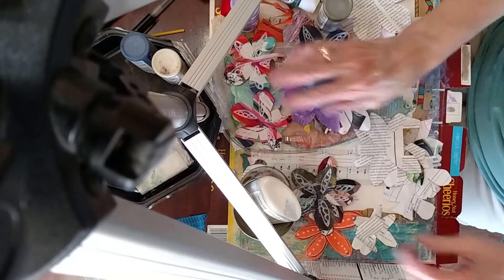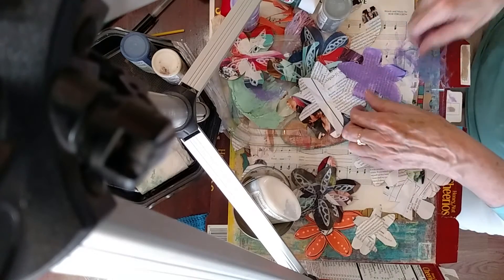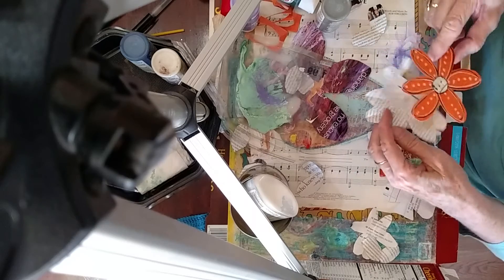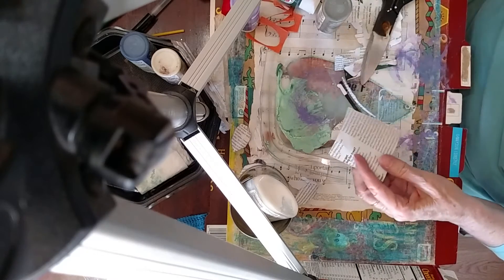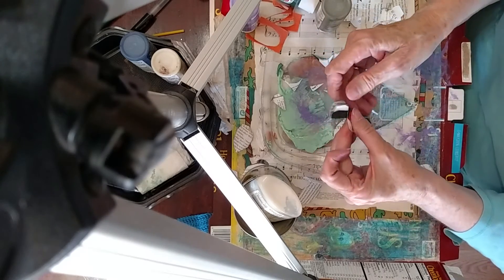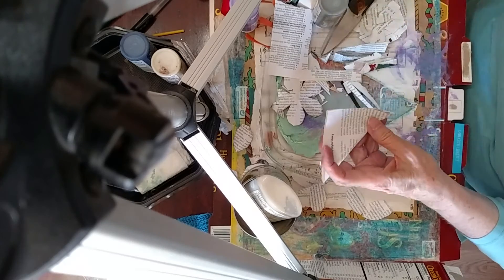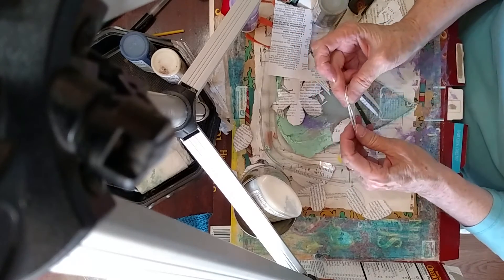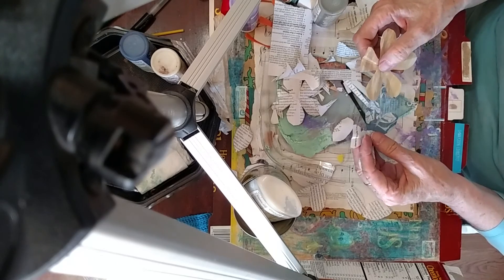Magazine Flowers- Help ! Cute 5 petal flowers gone bad !